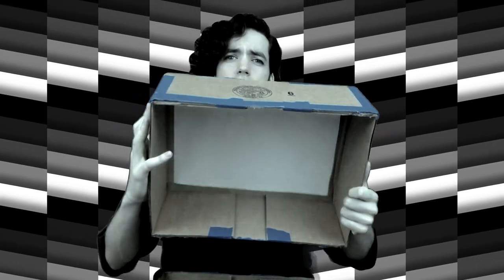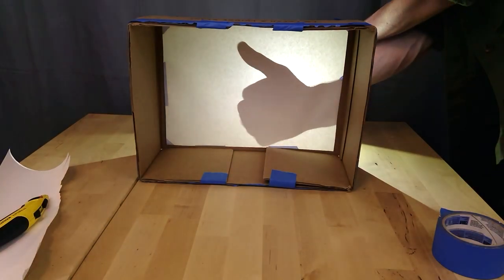Intro to Shadow Theater with Emory Royston - Rogue Academy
Learn tips to make your own shadow puppet show from the comfort of your own home!
This video supported in part by Macy's, City of Los Angeles Department of Cultural Affairs and the LA County Arts Commission.

Teaching Artist - Emory Royston
Emory Royston (they/them) is an actor, puppeteer, and puppet builder, currently on the board of the LA Guild of Puppetry.

Materials List: This list is merely a suggestion, not everything is required:
Tools: Pencil, scissors, (x-acto), tape
Puppets: Cardboard/card-stock, paper
Screen: Bedsheet, shower curtain, newspaper, tissue paper, a wall
Rods: Sticks, coat hangers, chopsticks, pencils
Direct Light Sources: Single LED flashlight, phone flashlight
Diffused Light Sources: Large light bulbs, a bright room, the sun

Resources:
Further research into optics:

Shadow Theater History sources:
My source for age and origin of shadow theater

Shadow Theater Traditions:
Wikipedia page on Shadow Play is a good jumping-off point

Modern Chinese Shadow Theater Troupe - Dragon in the Sky Shadow Puppet Playhouse

Special Thanks:
Video editing and guidance - Sean Cawelti
Emotional support and guidance - Sarah K Peters